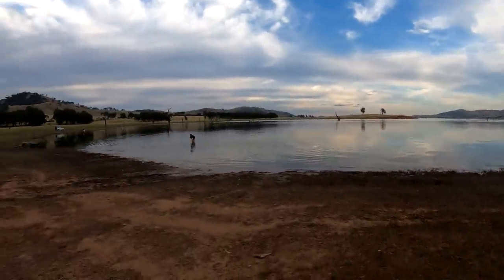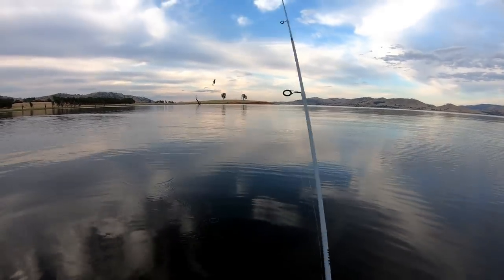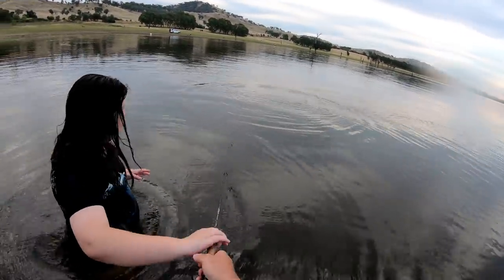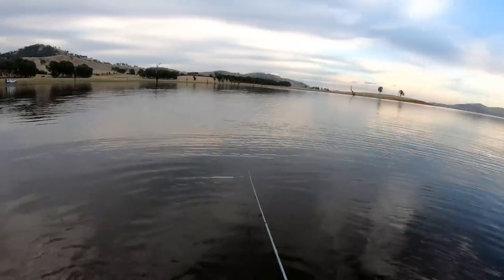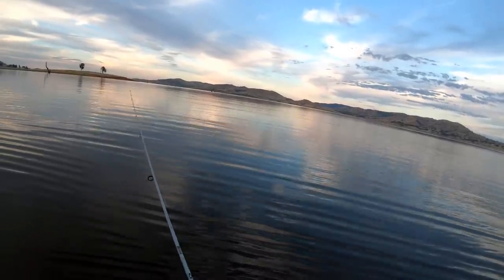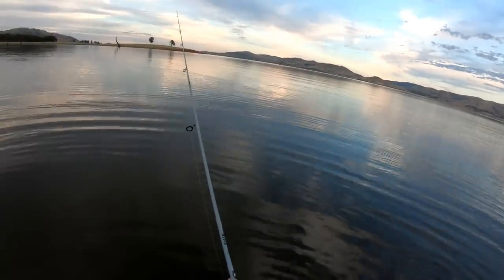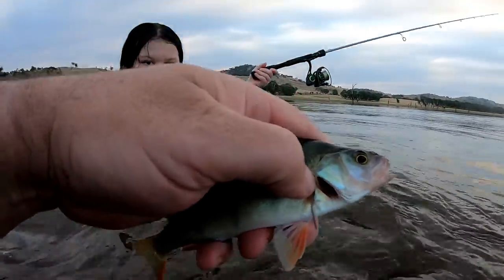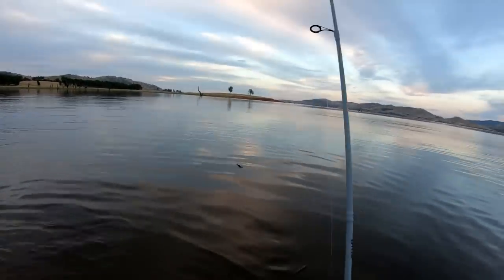From The Vault Part 2 Redfin Perch fishing shenanigans with Holly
One of my favourite forms of fishing is to wet wade around the edges of a lake casting lures for redfin in the warmer months. Add Holly into the mix on a hot January afternoon and you have the recipe for a lot of fishing fun and laughter.